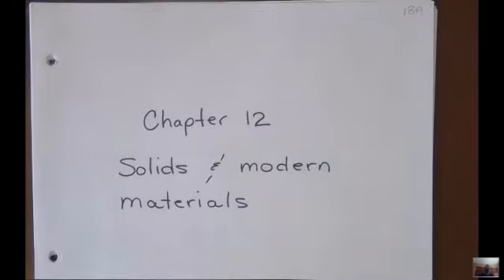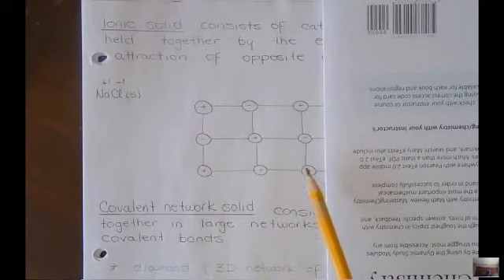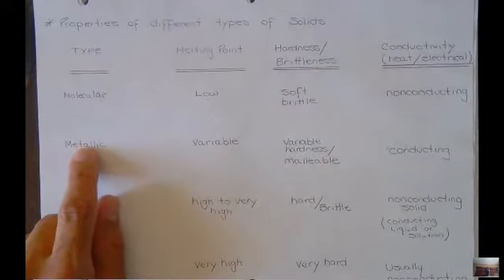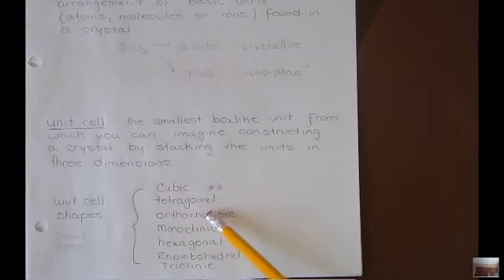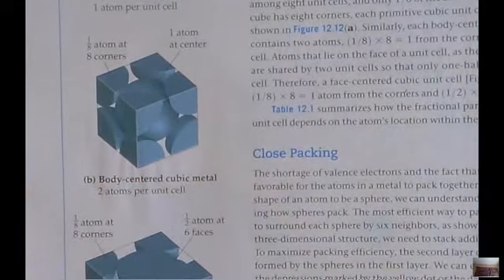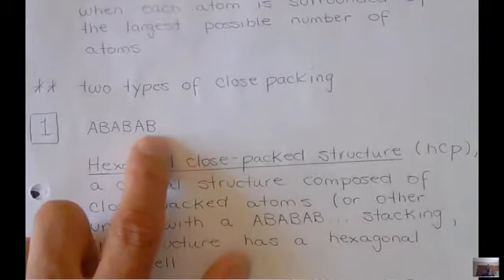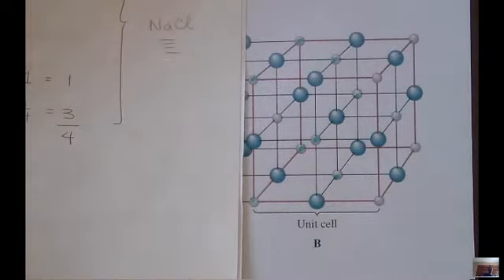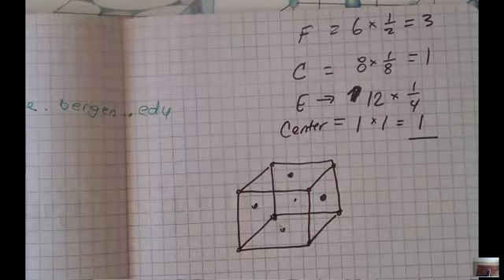CHM 240 Chapter 12 video